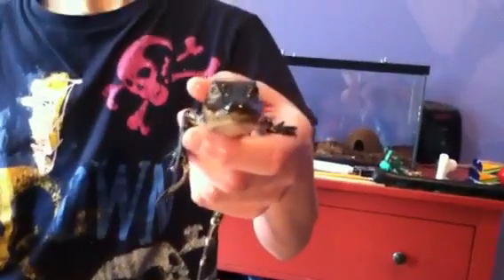How to hold an american alligator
Tutorial on how to hold an American alligator